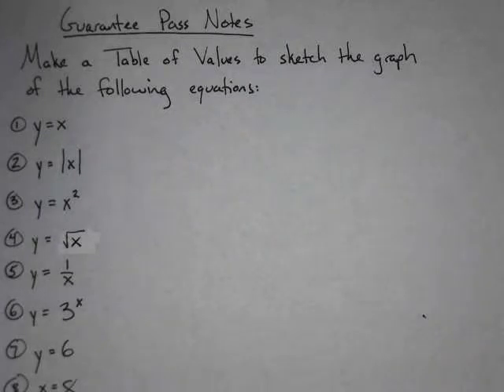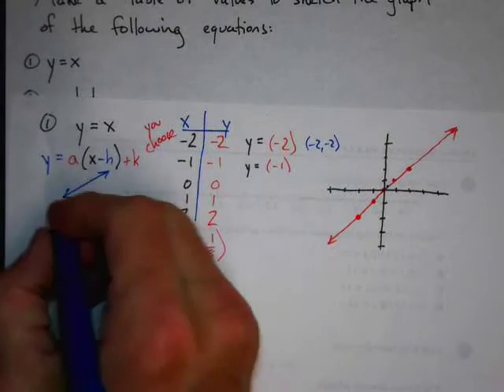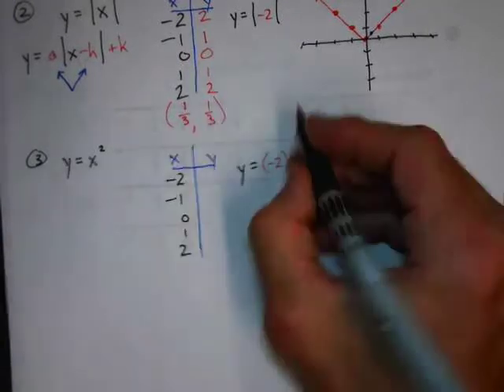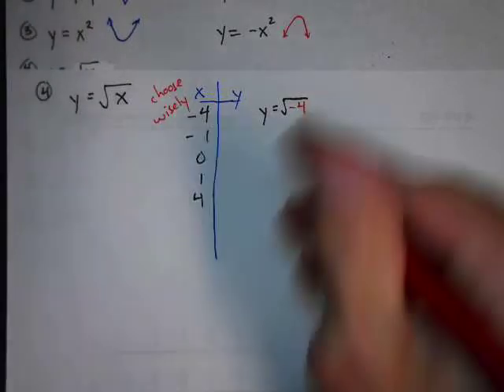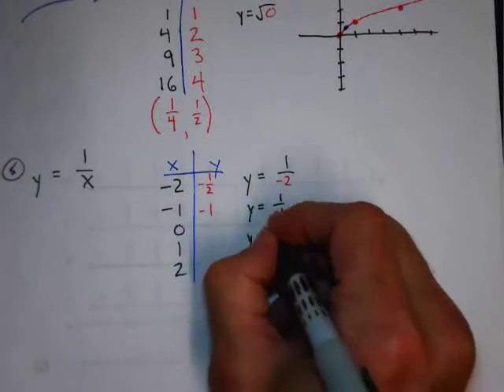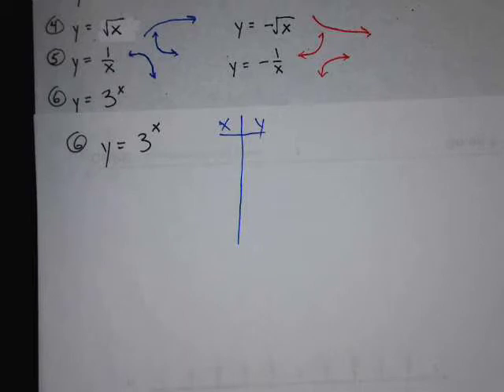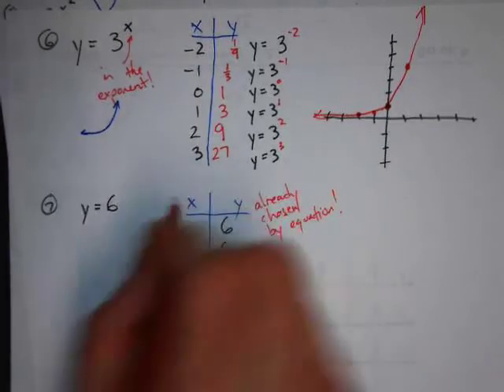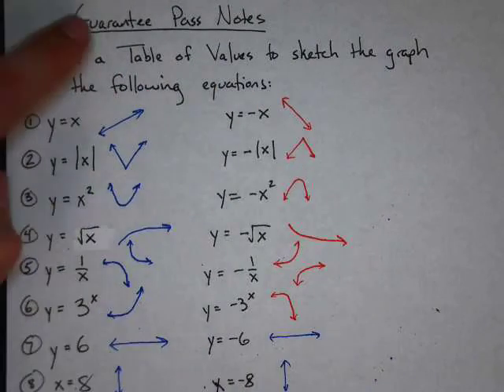The Graphs of Algebra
Learn about the different graphs in algebra, and you will be successful throughout the class.